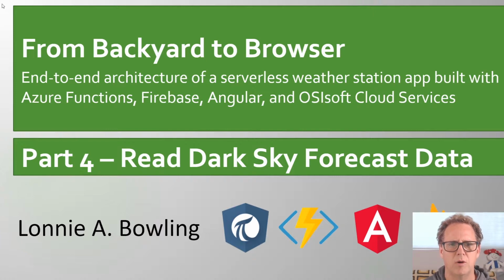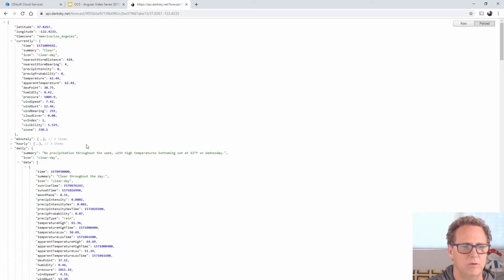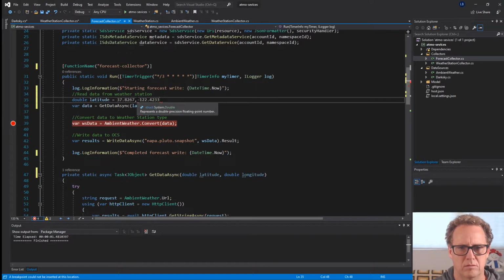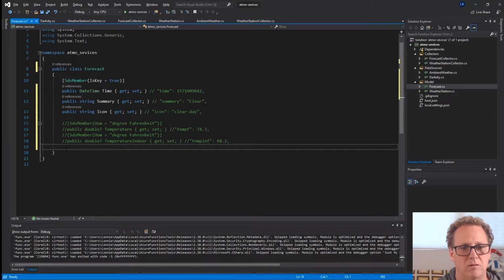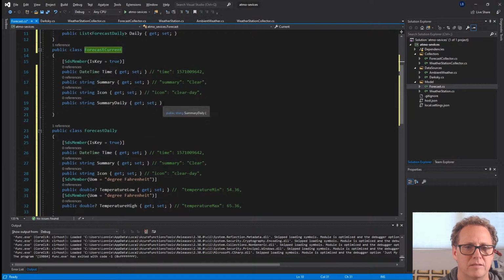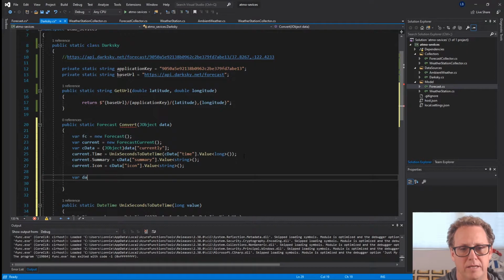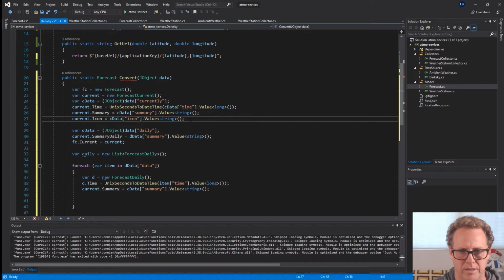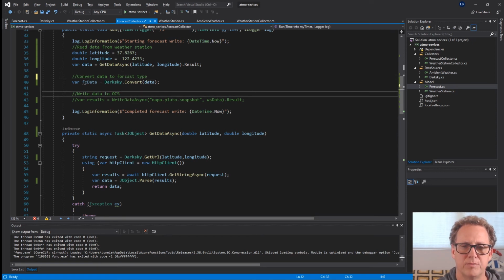Atmo: Read Forecast Data [4] - Backyard to Browser